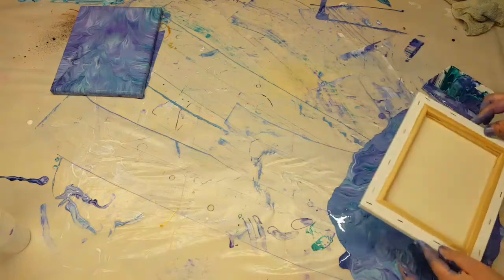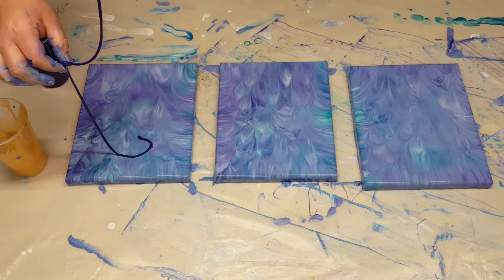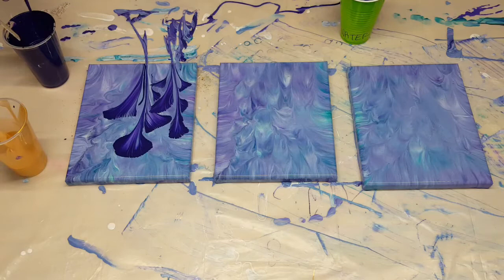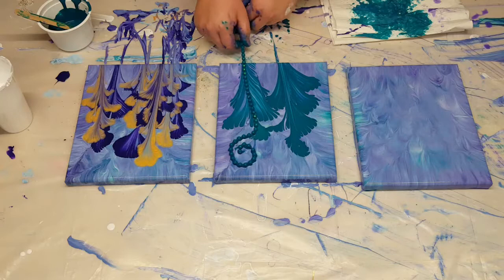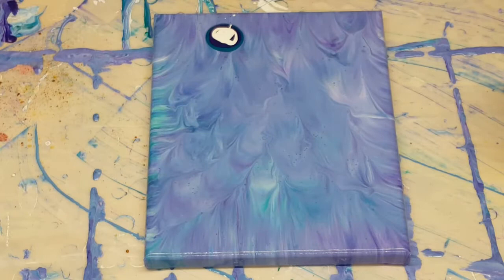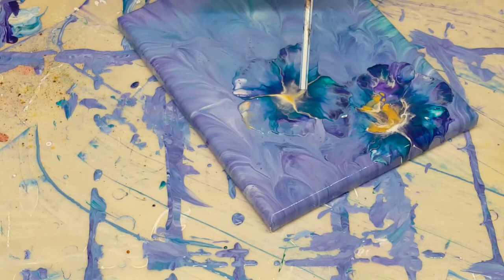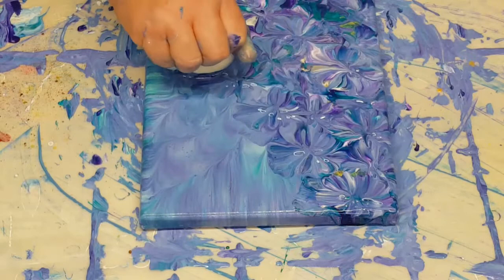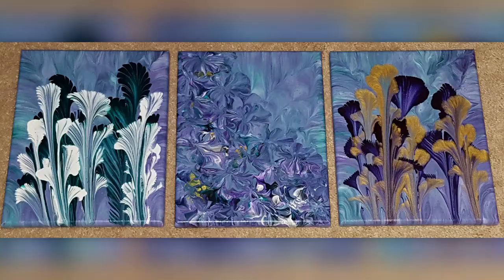(150) Canvas Dips | Chain Pull Flowers | using runoff & leftover paint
In this video, I will be dipping small canvases into runoff paint and then using leftover paint and chains to make flowers. If interested in seeing more done with these paints please check out my two previous videos:

Materials/Supplies:
8 X 10 Canvases - (Michael's)
Chains/Beads/Yarn - some kind of chain to pull through the paint
Master's Touch - Turquoise Green - (Hobby Lobby)
DecoArt - 24K Gold - (Hobby Lobby)
Acrylic Fine Touch - Deep Violet - (Hobby Lobby)
Artist's Loft - White - (Michael's)
Floetrol - (Home Depot)

**I mix my paint with 2 parts floetrol, 1 part paint and enough water to bring to consistency. NOTE: I eyeball everything.**